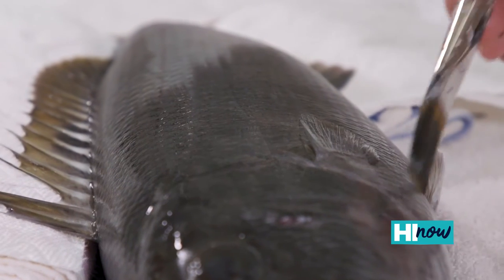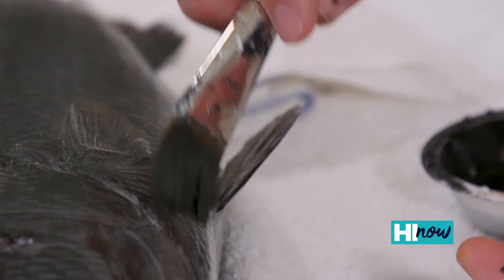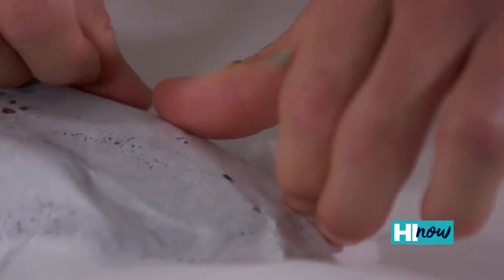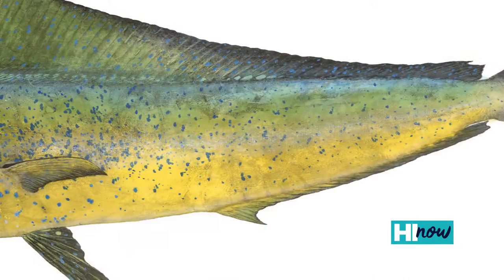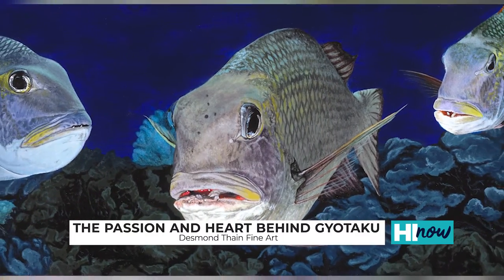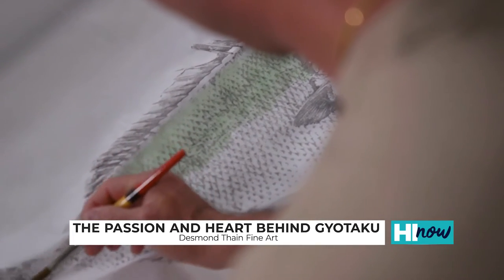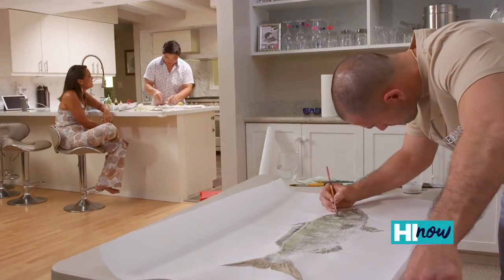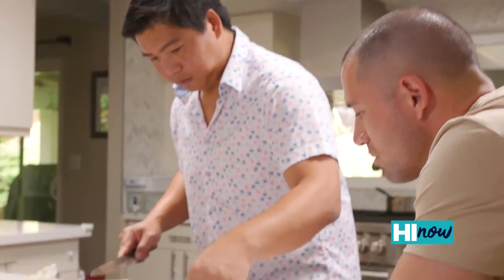Artist Desmond Thain on the Japanese art of Gyotaku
What began as a traditional means of recording a fisherman’s catch in Japan, gyotaku has evolved into a fine art form practiced by many artists around the world. HI Now host Kanoe Gibson is catching up with one of Hawaii’s most talented gyotaku artists Desmond Thain.